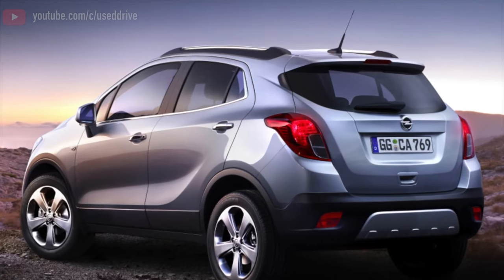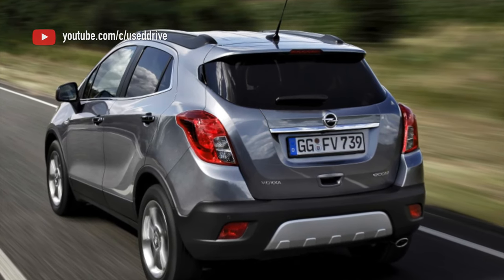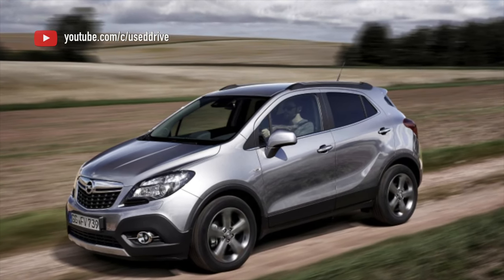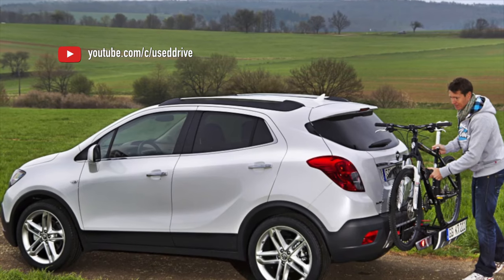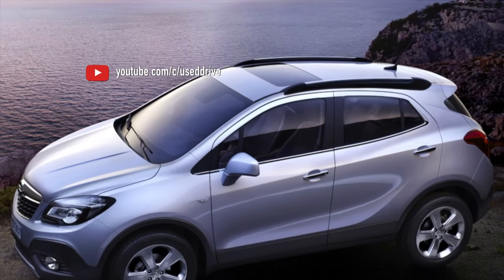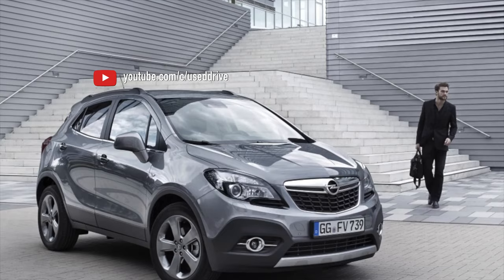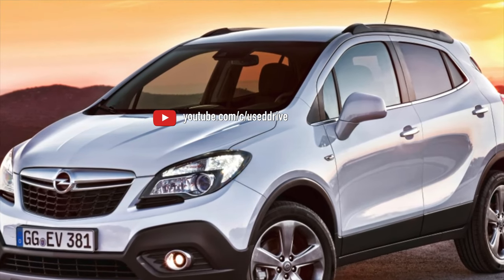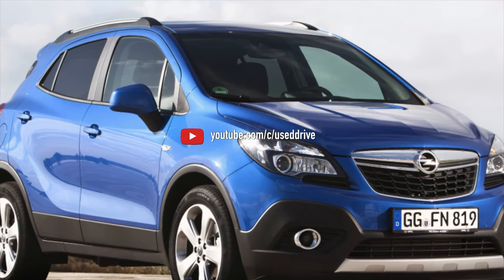What are the most common problems with a used Opel Mokka A?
Used Opel Mokka 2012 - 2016 review.
What should I look for in a used Opel Mokka A?